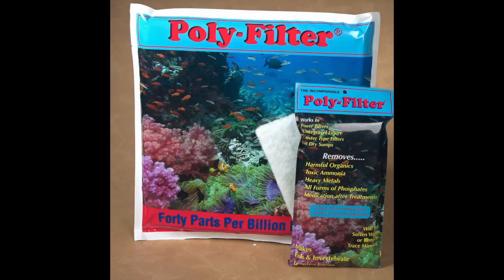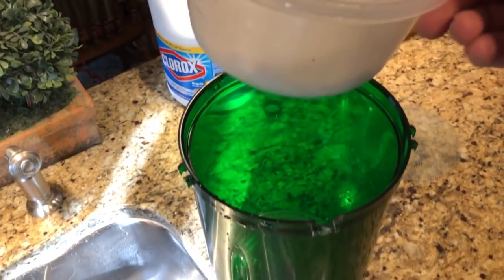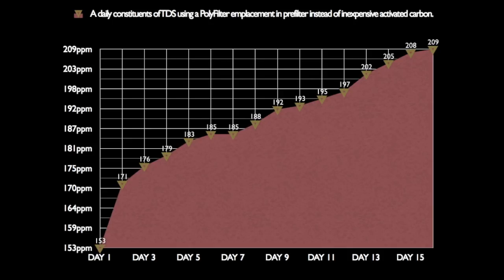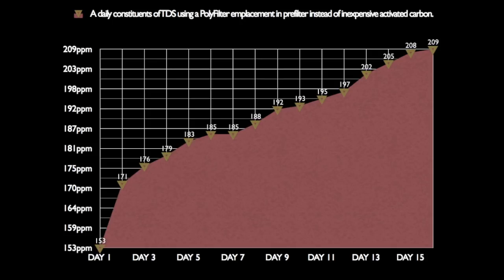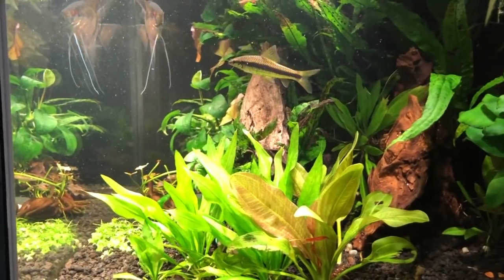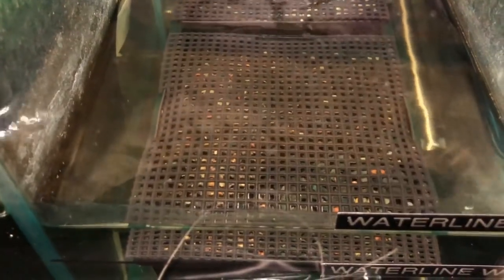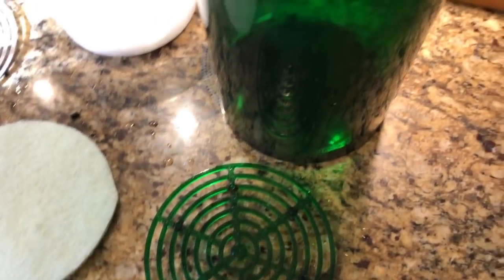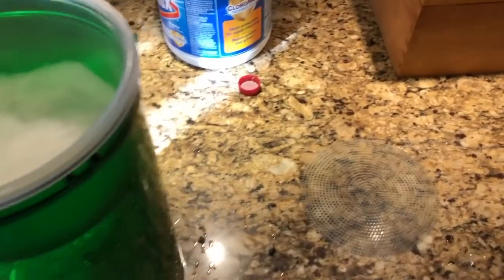Compelled to end testing of Poly Filter, find out why?